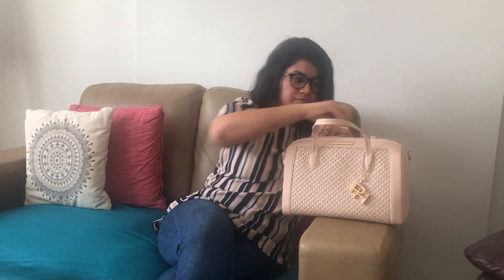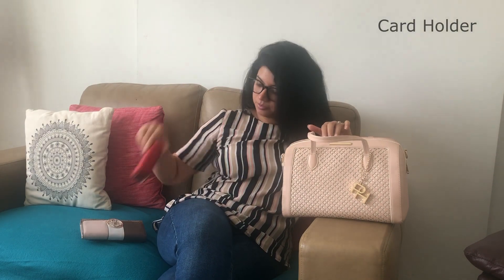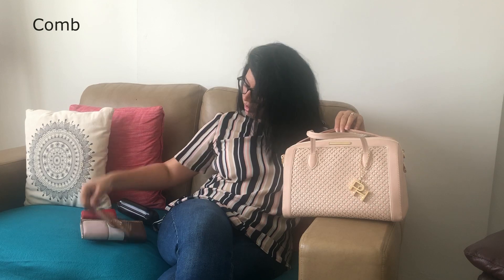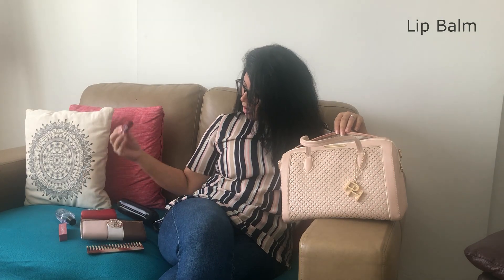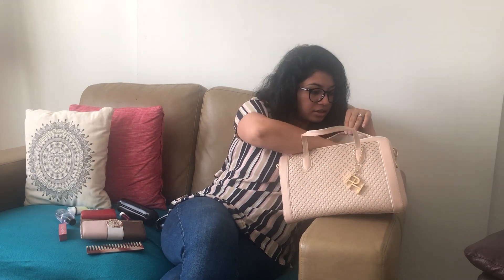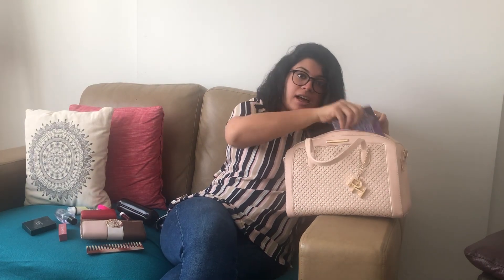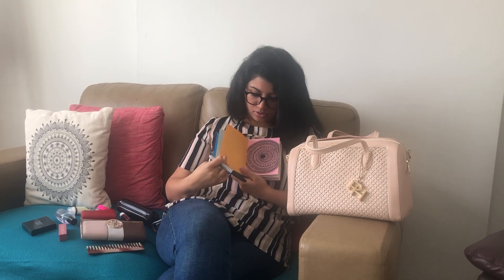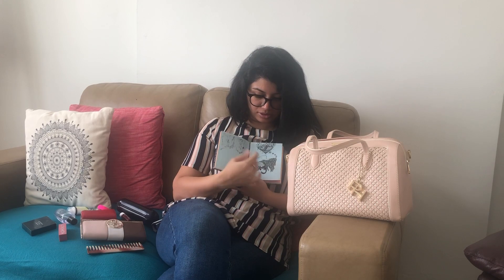What's in my purse 2019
I hope you enjoyed watching the 'what's in my purse' video. Share in the comments what essential items do you carry? :)